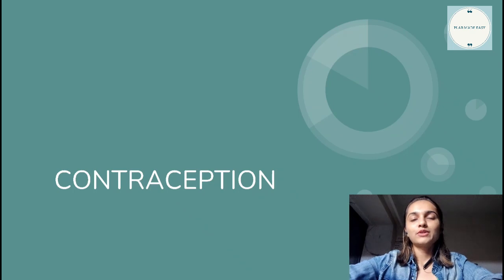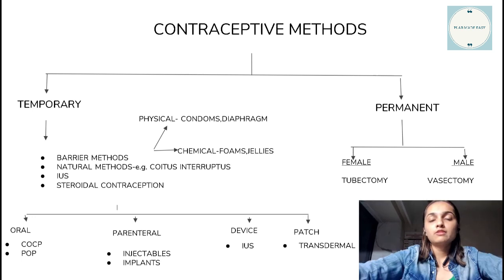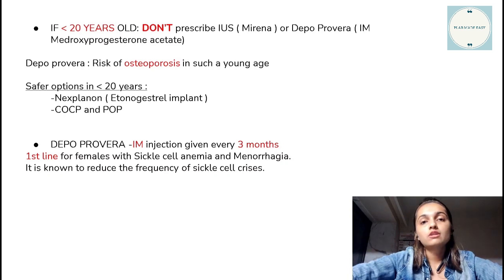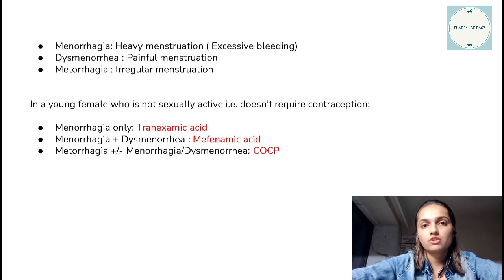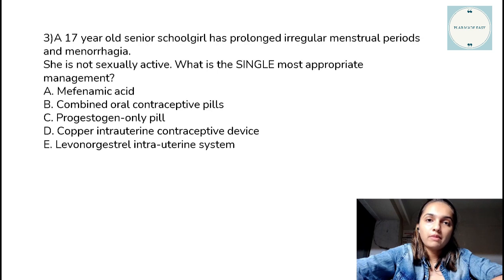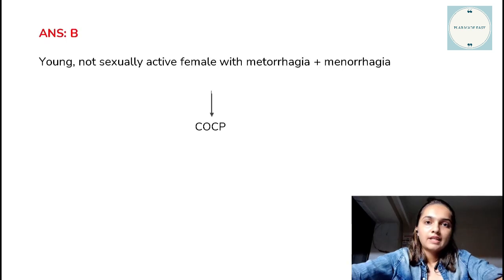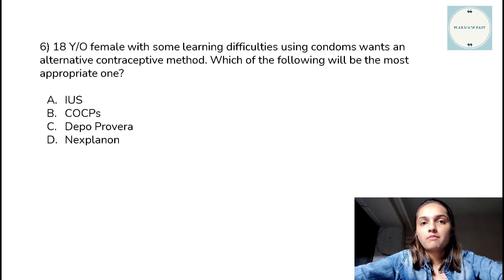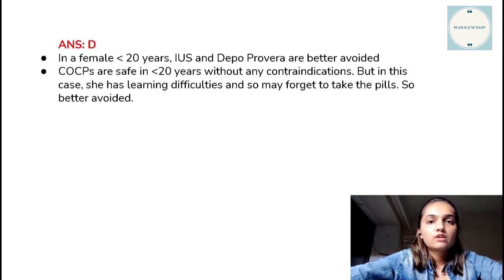Learn with Us : PLAB 1 : Contraception made easy by Dr. Dhruvi Kothari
Hey guys!

This is a guest lecture for PLAB 1 by Dr. Dhruvi Kothari, where she teaches Contraception, an important topic for PLAB 1.